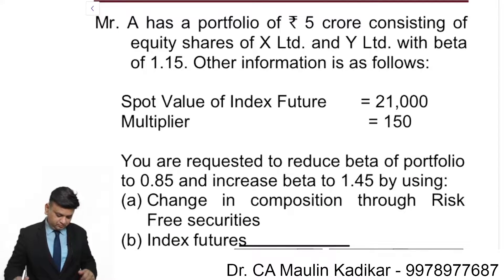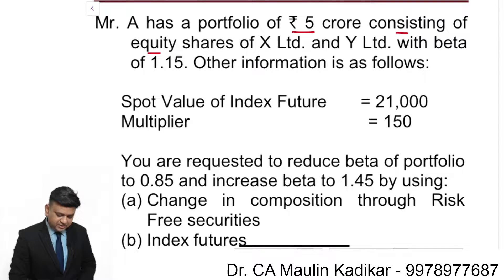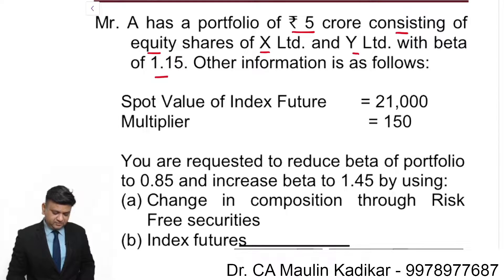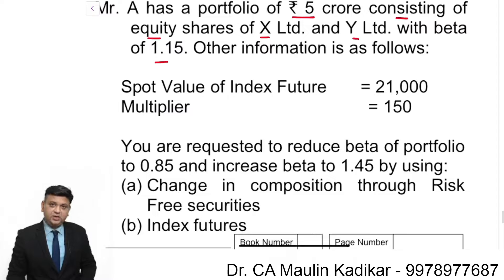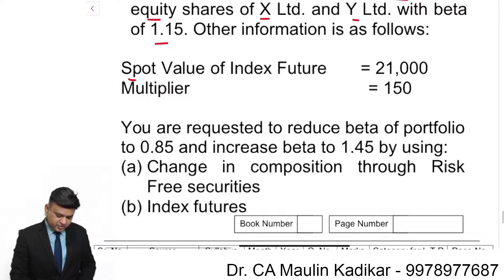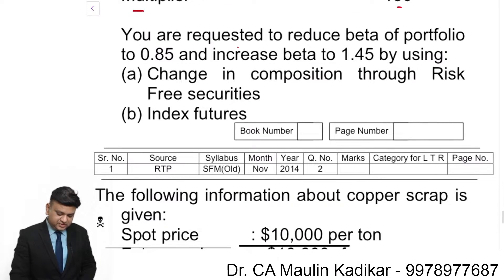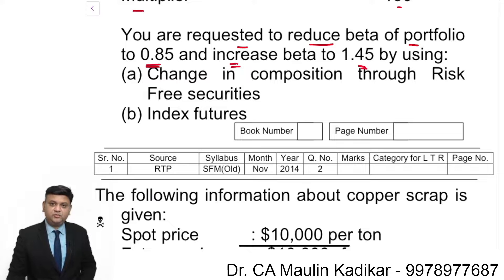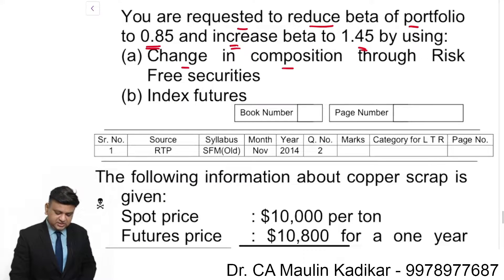Derivatives and Interest Rate Risk Management Concept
Mr. A has a portfolio of ` 5 crore consisting of equity shares of X Ltd. and Y Ltd. with beta of 1.15. Other information is as follows:

Spot Value of Index Future       = 21,000
Multiplier                                     = 150

You are requested to reduce beta of portfolio to 0.85 and increase beta to 1.45 by using:
(a)    Change in composition through Risk Free securities
(b)    Index futures